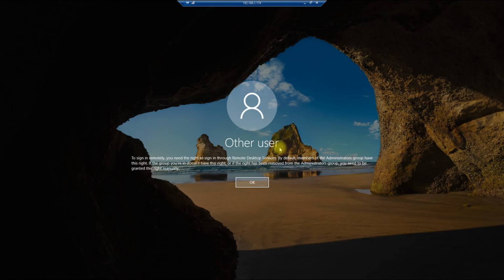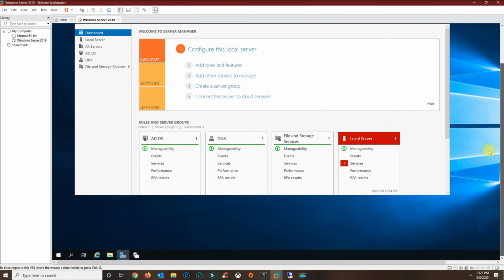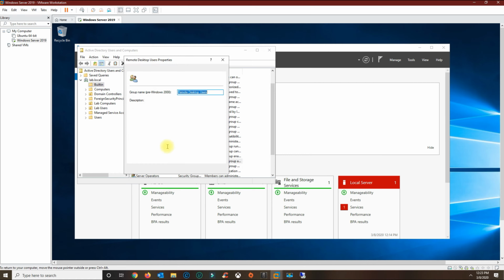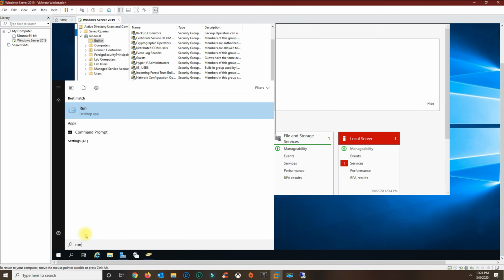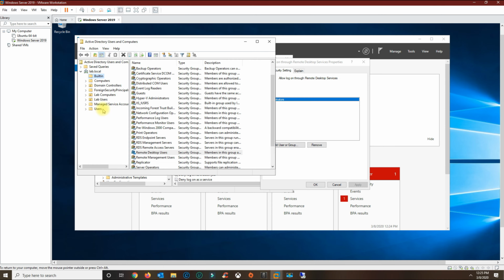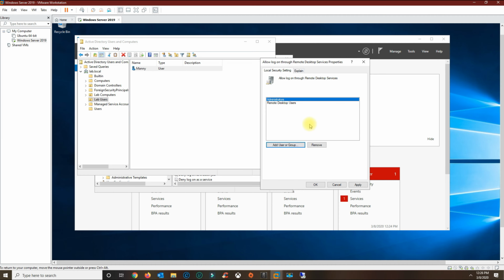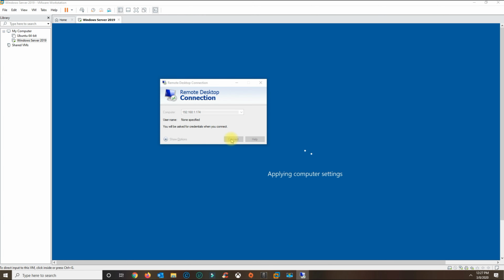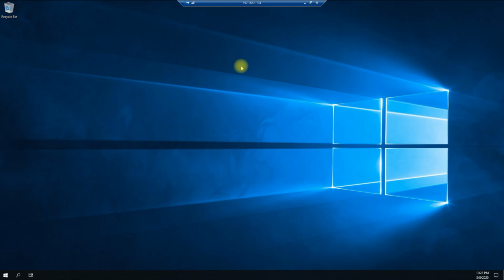Fix: To sign in remotely, you need the right to sign in through Remote Desktop Services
This tutorial contains instructions to fix the error "To sign in remotely, you need the right to sign in through Remote Desktop Services", when trying to connect from Windows Remote Desktop (RDP)  Client machines on a Windows Server 2019 which is running Remote desktoip Services

Problem in Details: Remote Desktop Client users cannot connect remotly to Terminal Server 2019 and receive the error: "To sign in remotely, you need the right to sign in through Remote Desktop Services. By default memebers of the Administrators group have this right. If the group you're in does not have the right, or if the right has been removed from the Administrators grouop, you need to be granted the right manually.